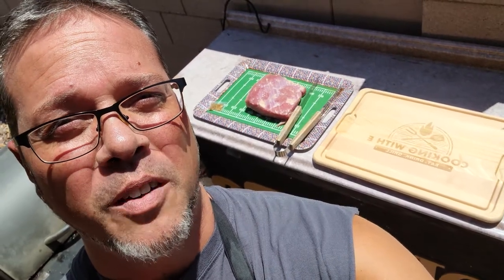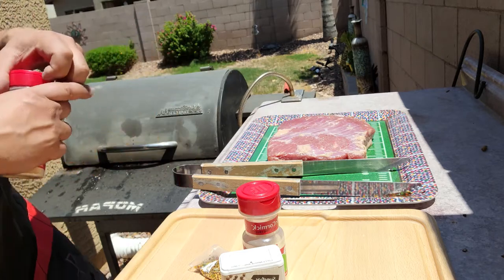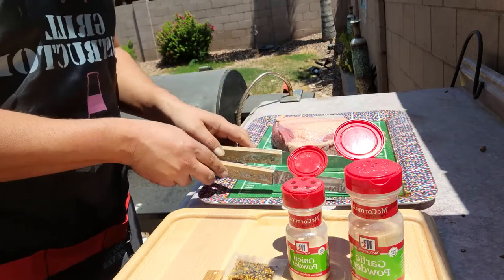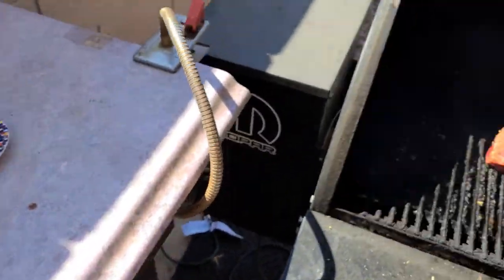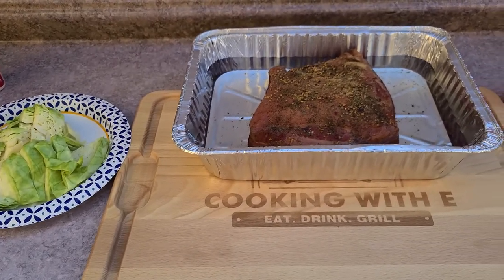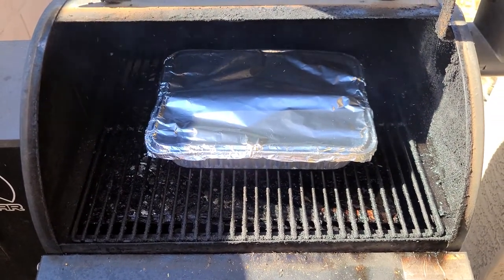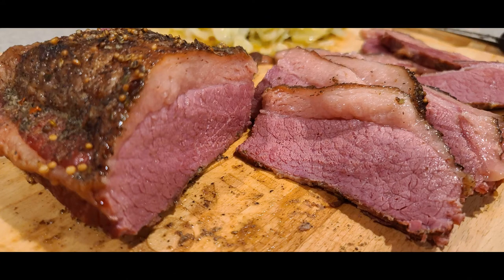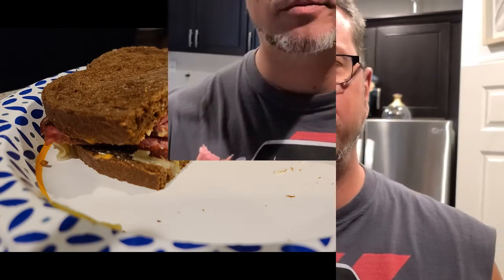Reuben Sandwich (Corned Beef on the smoker)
Reuben Sandwich: Let's make a Reuben at home. It is easy to do. Smoked corned Beef is amazing!